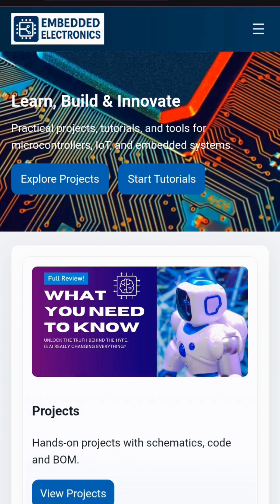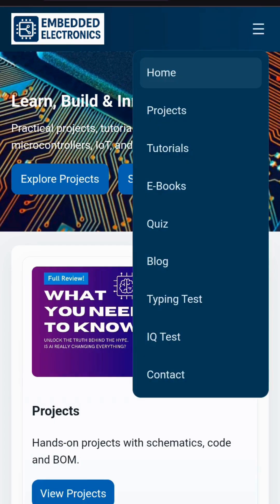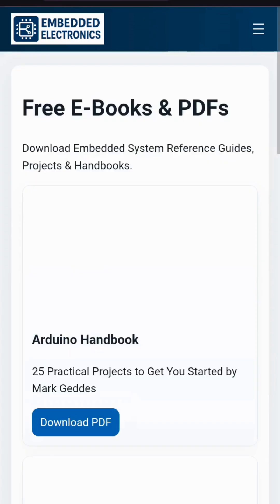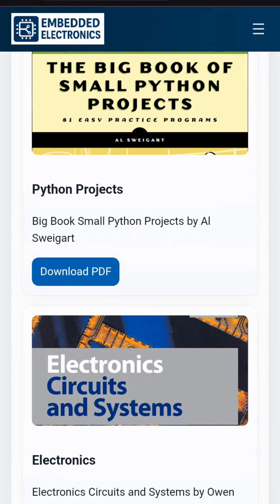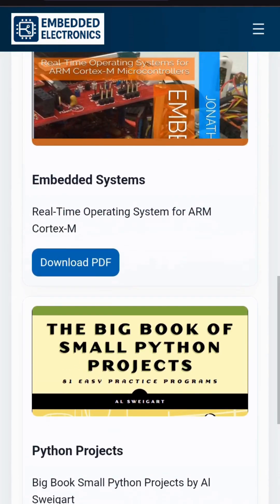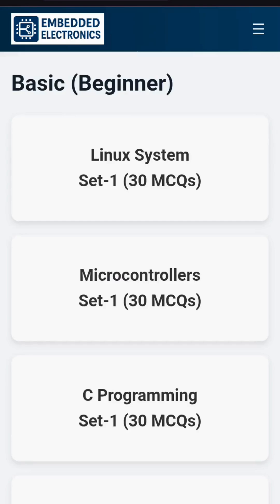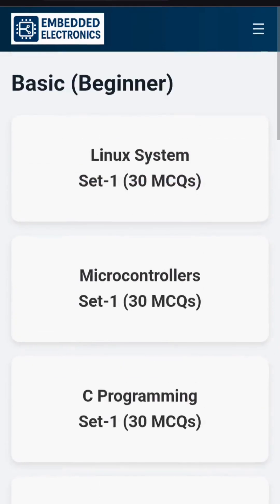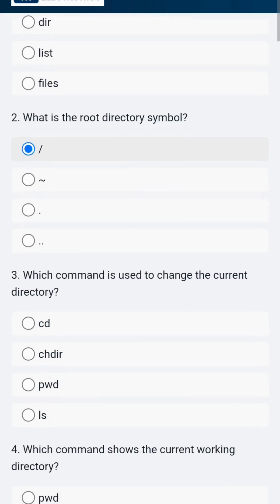Top Website for Embedded Systems Learners 🚀coding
Welcome to the Embedded Electronics Learning Series – your go-to platform for mastering Linux Systems in Embedded Development.

Whether you're a student, electronics enthusiast, or embedded professional, this channel will help you build a strong foundation in:
✅ Linux Commands
✅ Shell Scripting
✅ Terminal Operations
✅ Embedded Board Communication
✅ Real-world Embedded Linux Projects

🧠 What Makes This Series Unique?
- Real-time command demonstrations
- Simple and clear explanations
- Focus on practical embedded use cases (Raspberry Pi, BeagleBone, ARM boards)
- Designed for beginners to intermediate learners

📚 Topics Covered:
🔹 Linux System Architecture
🔹 Terminal Usage & Shortcuts
🔹 Working with Files and Permissions
🔹 GPIO & Serial Communication in Linux
🔹 Automation with Shell Scripts
🔹 Debugging Tools & Utilities for Embedded Boards

🎓 Perfect for:
- Engineering Students
- IoT and Embedded Developers
- Robotics & Hardware Engineers
- Makers and DIY Enthusiasts